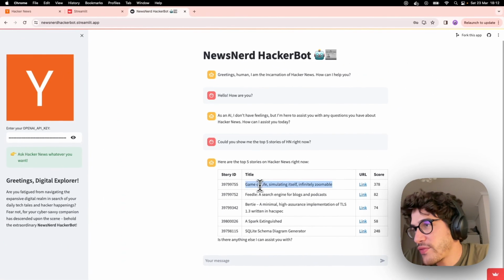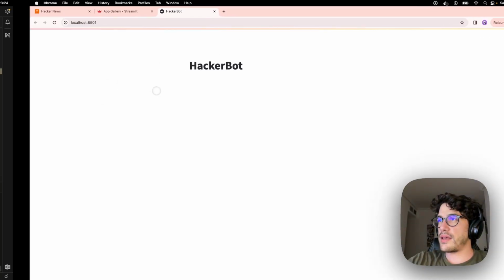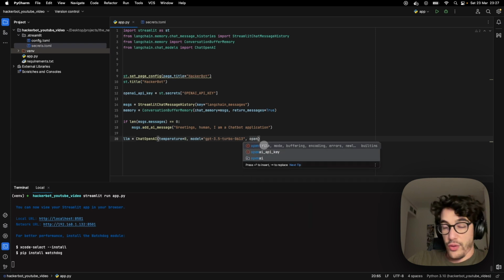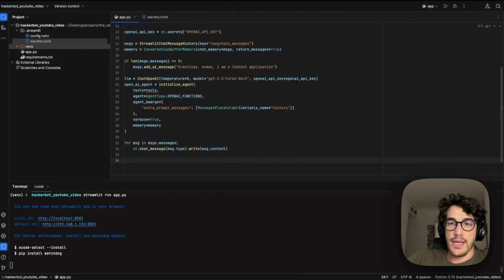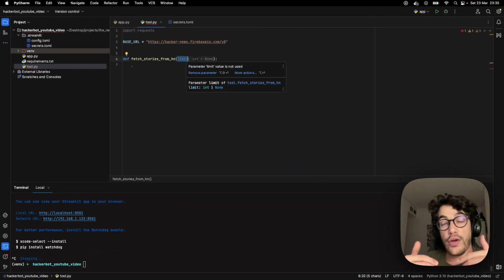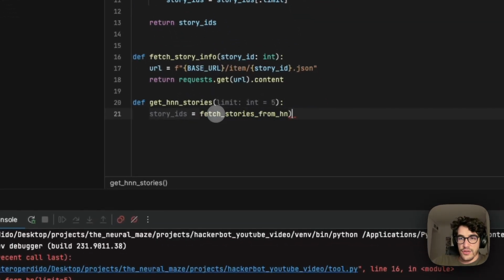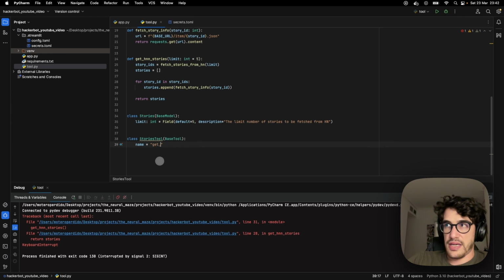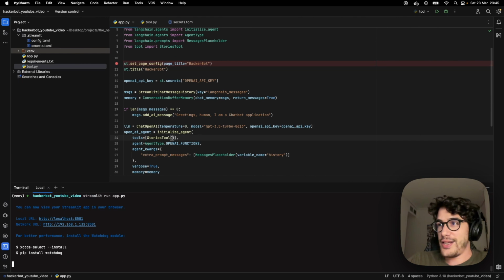Chat with HackerNews using LangChain, OpenAI Functions and Streamlit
Join me in this tutorial where I will show you how to create a chatbot that allows you to talk to Hacker News using Langchain and Streamlit. Enjoy!! 🙂

If you want to know a little more about the person behind The Neural Maze ...

0:00 Introduction
4:36 Configuring Streamlit
5:50 Create Chat Memory
8:44 Create Agent
14:42 Create Tool
26:55 Test the Project

Cyberreality - Mehul Choudhary

🎵 Track Info:

Title: Cyberreality by Mehul Choudhary